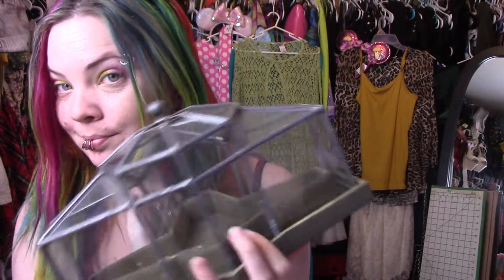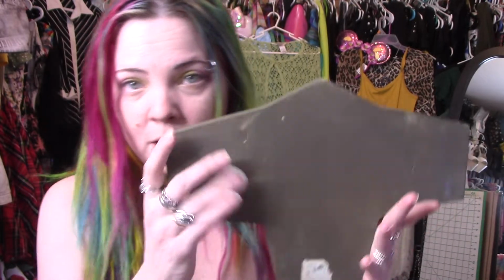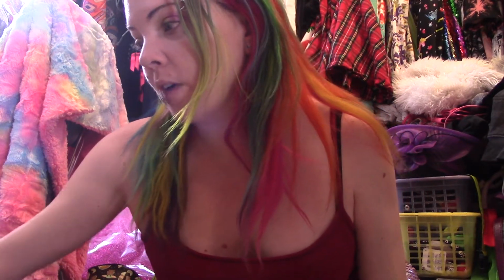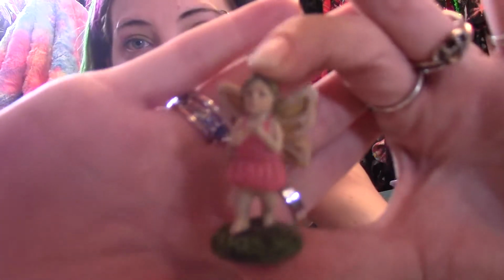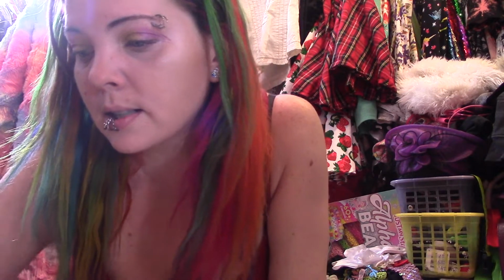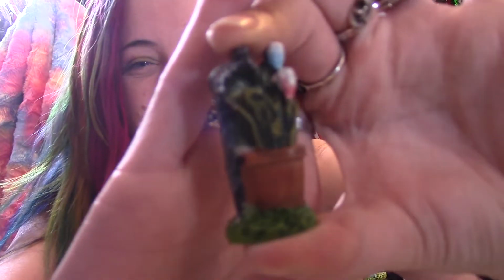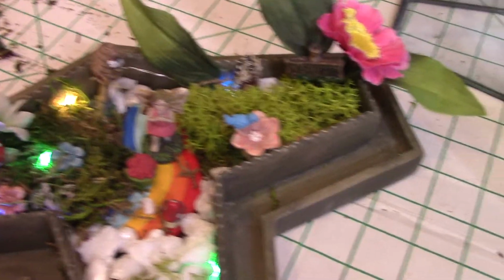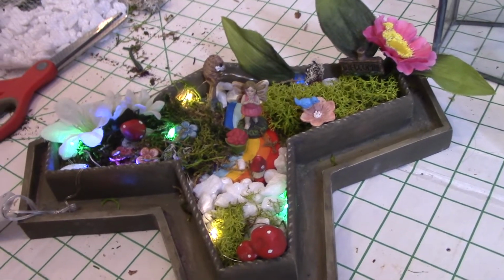DIY Inspiration: Make a Fairy Garden with Me! 🧚‍♀️🌈💓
Hello Glitterchildren! I hope you are all doing fabulously!

You can also find me here:

Facebook.com/beAGlitterChild
Livejournal: moontrip
Flickr.com: Dumpcake

xoxoxo
yours, Pixi

As always, be a Glitter child!
have a glittery day!